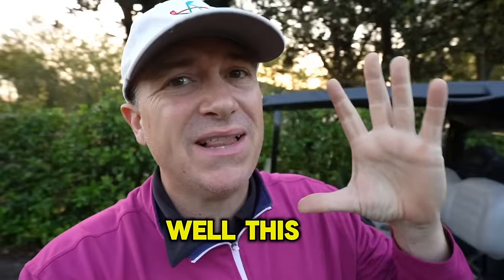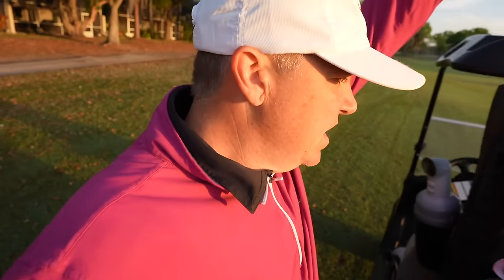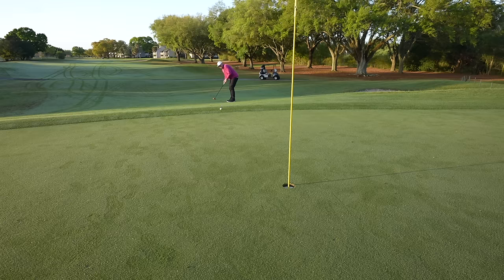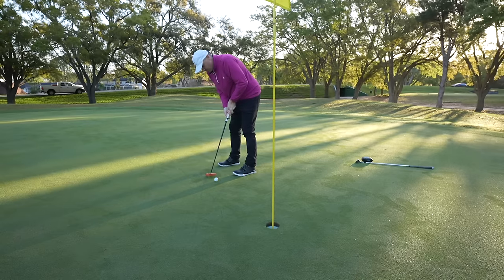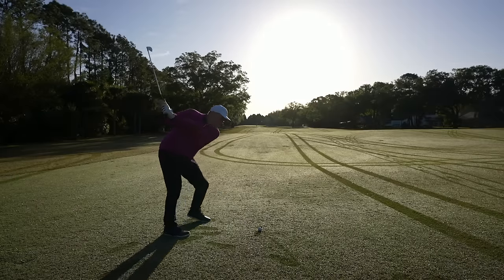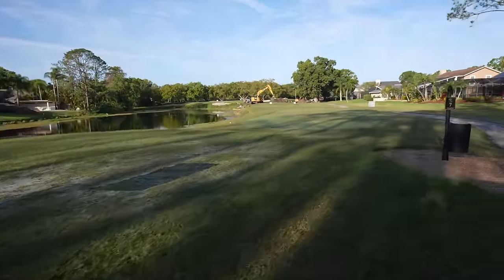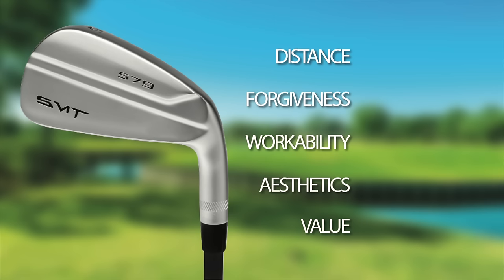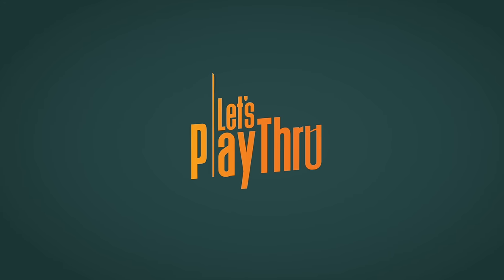I REALLY WANTED TO LOVE These Irons...BUT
These irons come from the same factory as the Kirkland Signatures and they're cheaper!!...but are they better?